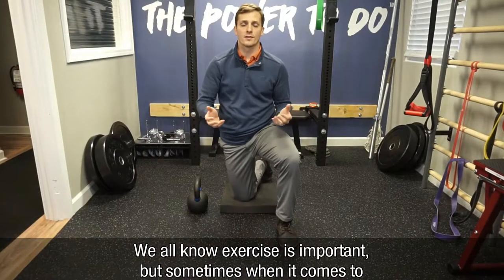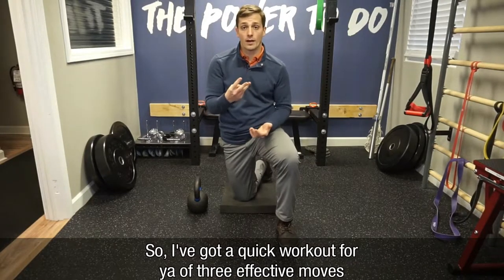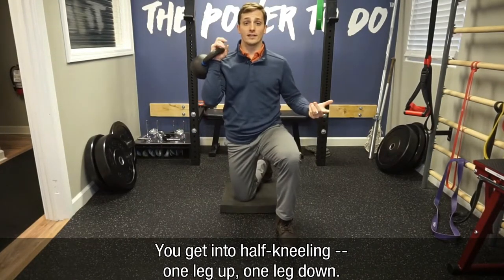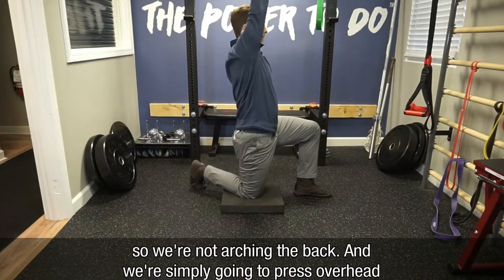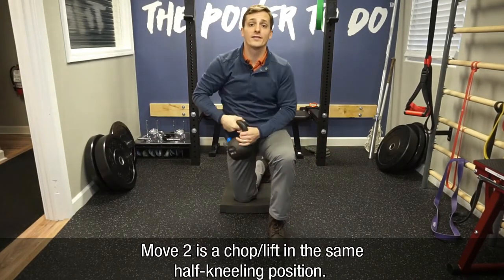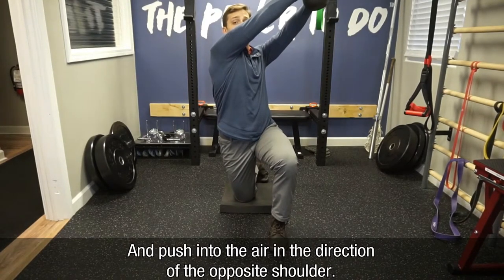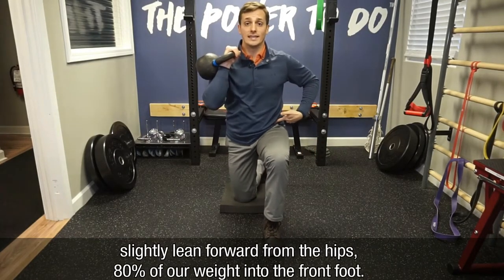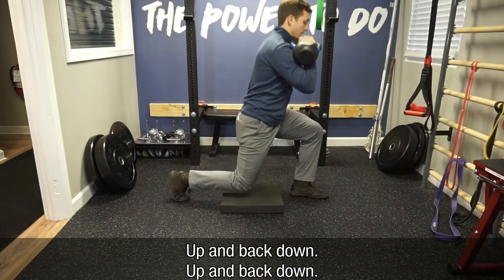You Have Time For 12 Minute Workout!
➡️ YOU HAVE TIME FOR A 12-MIN WORKOUT!⬅️⠀
🔸THE PROBLEM🔸⠀
Juggling personal and professional life can be exhausting. ⠀
We're all busy and time is more precious than ever, so even though we may want to it's not always feasible getting to a one-hour workout class where when it's all said and done can consume two hours of your day!⠀
How do you get all the benefits of exercise when you're crunched for time?⠀
🔸THE FIX🔸⠀
Try this 12-min workout of 3 moves for 8 rounds of 20 seconds on and 10 seconds off:⠀
💪Half-Kneeling Press⠀
💪Half-Kneeling Chop/Lift⠀
💪Front Rack Split Squat⠀
🔸THE RESULT🔸⠀
🌟🌠INSTANTLY RIPPED & SHREDDED ABSOLUTELY GUARANTEED🌟🌠⠀
No, seriously, you're not going to win any bodybuilding or powerlifting contest anytime soon doing workouts like this. ⠀
However, you do get the benefits of exercise, utilizing quality strengthtraining and cardio rooted in human movement principles to look, move and feel better, especially when crunched for time.⠀
This is a convenient workout built for busy students, parents, and professionals where you get the time to make yourself a priority!⠀